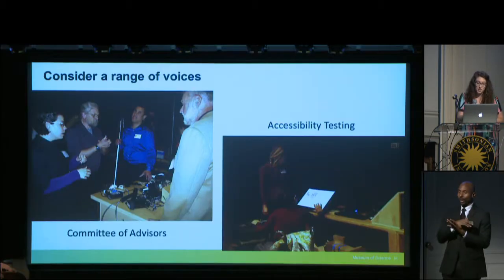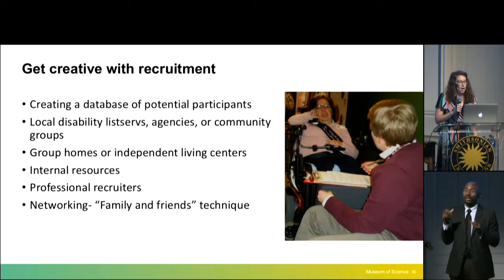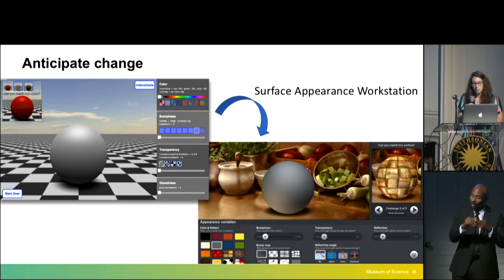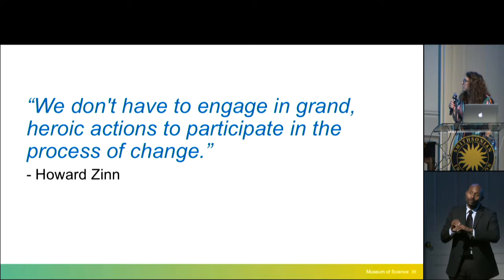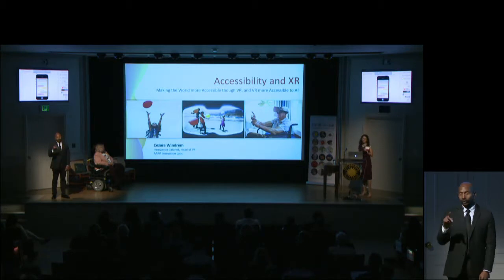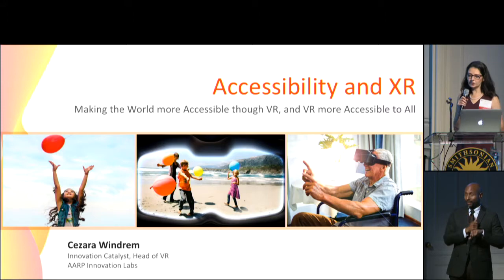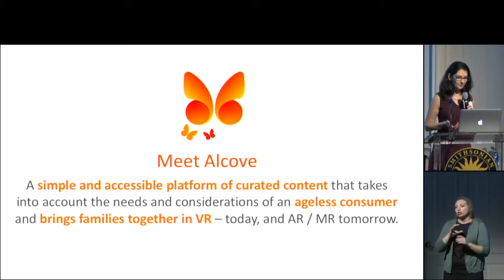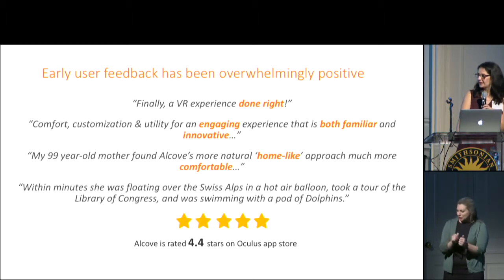10 Panel 1: Accessibility Pt. 2 - Smithsonian Digitization Conference 2019 Day 2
Panel One: Accessibility Part 2
Moderator - Beth Ziebarth, Director, Accessibility Program, Smithsonian Institution
Panelists - Leigh Ann Mesiti, Assistant Manager of Research and Evaluation, Museum of Science Boston
  Cezara Windrem, Innovation Catalyst & Head of VR, AARP Innovation Labs

About the 2019 Smithsonian Digitization Conference - Engagement!

The Smithsonian’s new five-year strategic plan “Smithsonian 2022: Greater Reach, Greater Relevance, Profound Impact” sets an ambitious goal of reaching one billion people a year with a digital first strategy. It calls for the creation of new digital platforms for scholars, educators, and the general public to better access Smithsonian collections, research, and education resources - the increase and diffusion of knowledge in the 21st century. At the 2019 Digitization Conference we will explore what meaningful engagement with those one billion people might look like.  We’ll be exploring:

•    What constitutes meaningful engagement?
•    How can we become better at enabling it?
•    What areas offer the most opportunities for engagement? The best opportunities?
•    How do we measure engagement?
•    What outcomes do we want? What outcomes do our audiences want?

These are the key questions we will explore in the 2019 Digitization Conference.

•    Spur creativity, innovation, and positive change in some area of human endeavor;
•    Explore ways cultural institutions can maximize engagement with their digitized collections; and
•    Investigate ways museums, archives and libraries can measure, improve and expand engagement that takes place around their digitized collections.